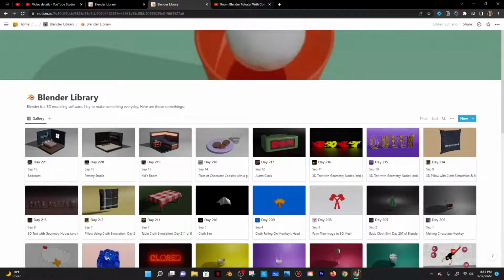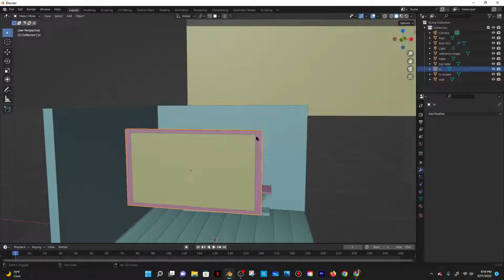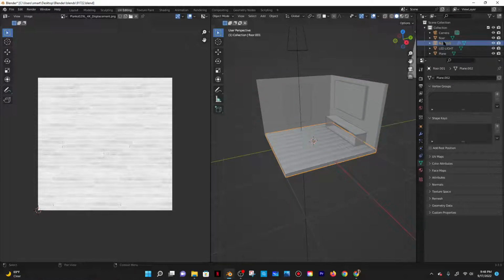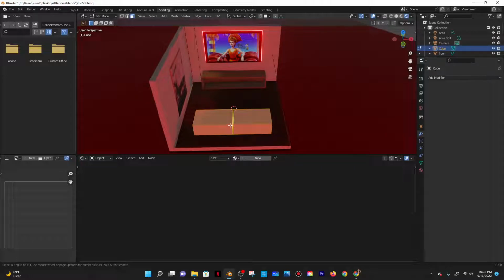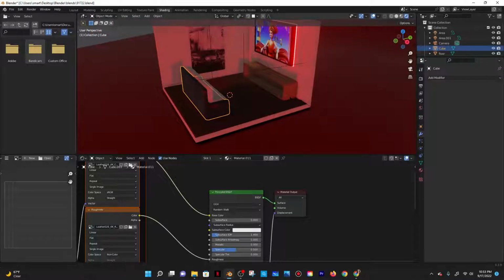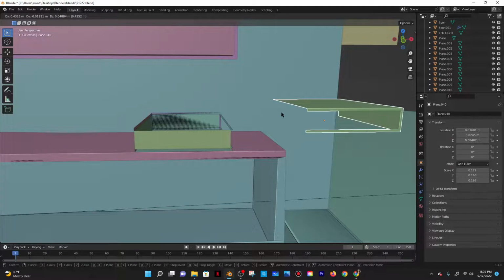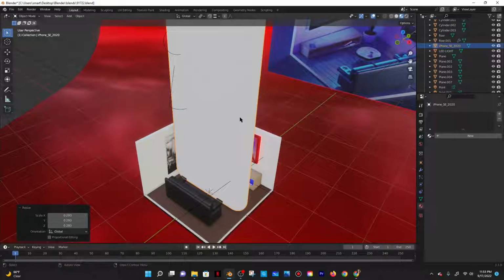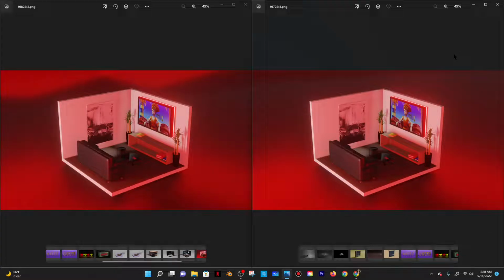Living Room (Inspo from Polygon Runway)| Day 222 of Blender